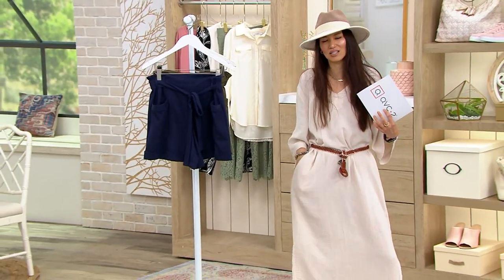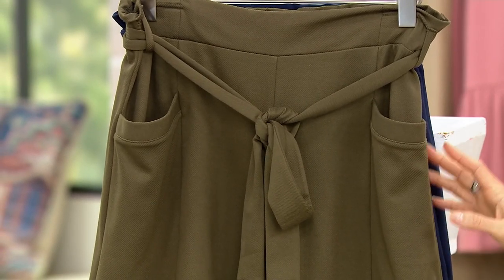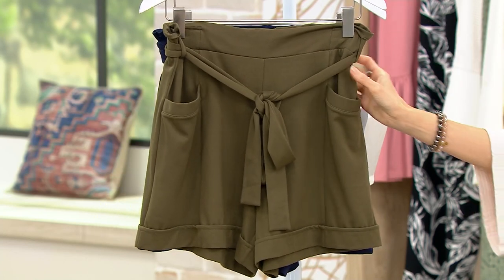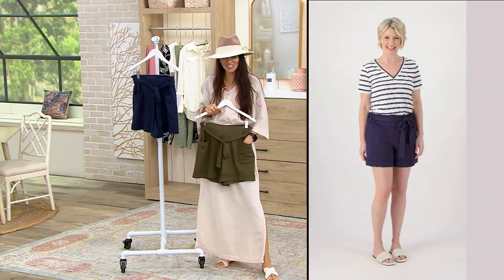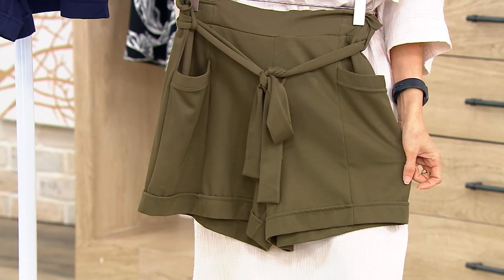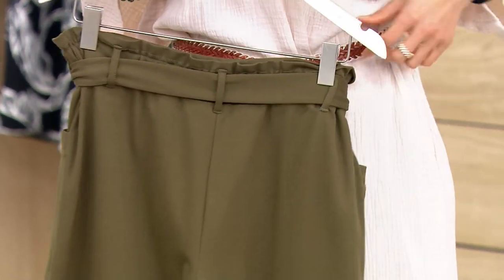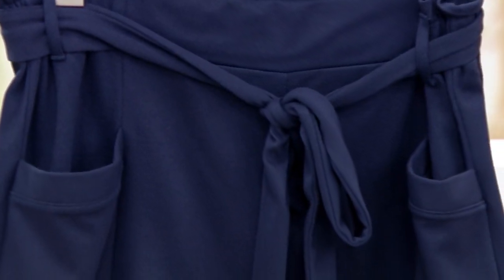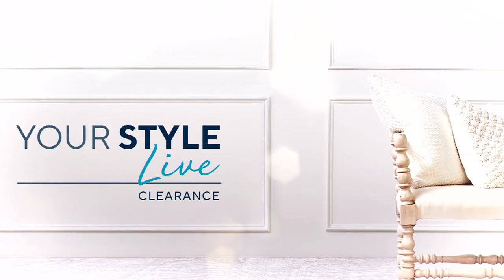Studio Park x Kerstin Lindquist Knit Twill Paperbag Short on QVC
Casually chic, these paperbag waist shorts lend a polished look to even your most basic tees. From Studio Park.